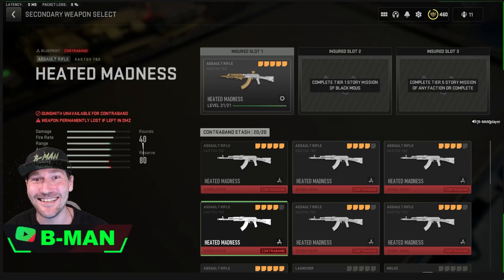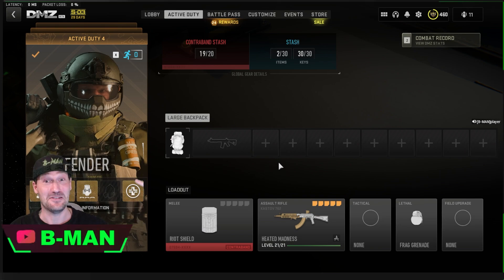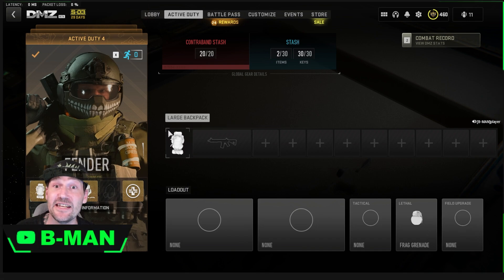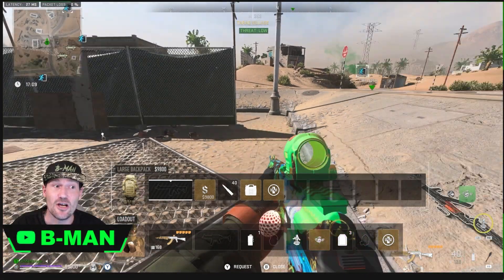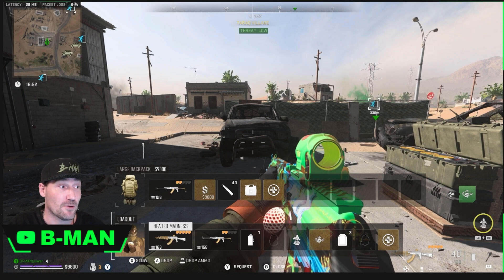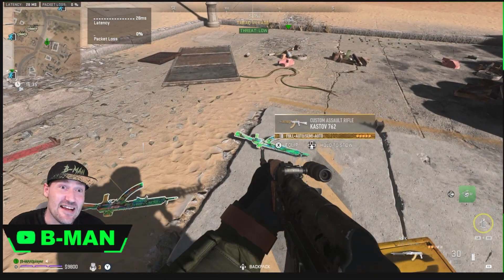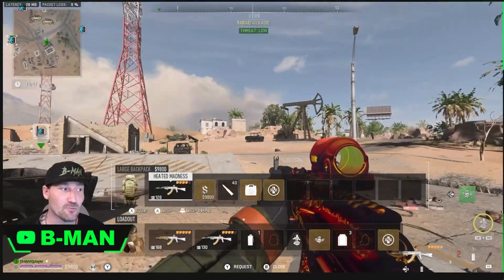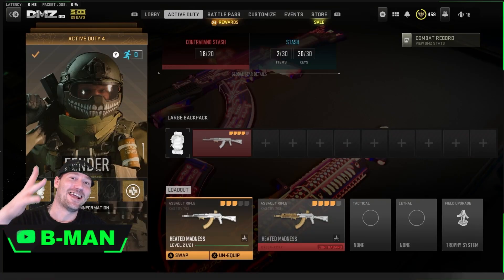🔴NEW V2🔴 SOLO INSURED WEAPON DUPLICATION GLITCH | DMZ SEASON 3 RELOADED GLITCH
HOW TO DUPLICATE INSURED WEAPONS IN DMZ SEASON 3 RELOADED TO STACK UP INSURED WEAPONS INTO YOUR WEAPON STASH OR SHARE WITH FRIENDS

EASY SOLO INSURED WEAPON GLITCH TO GET UNLIMITED INSURED WEAPONS AND TO DUPLICATE INSURED WEAPONS WITH NO COOLDOWNS

IGNORE ... FOR SEARCH ENGINES FROM THIS POINT ON